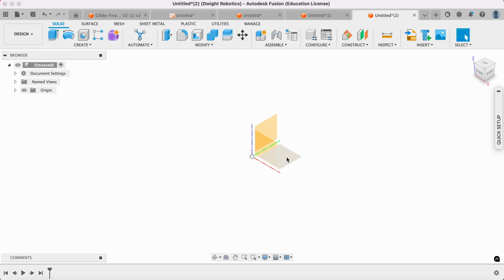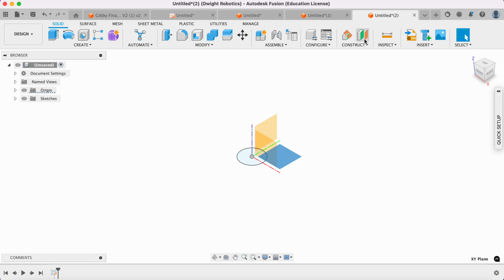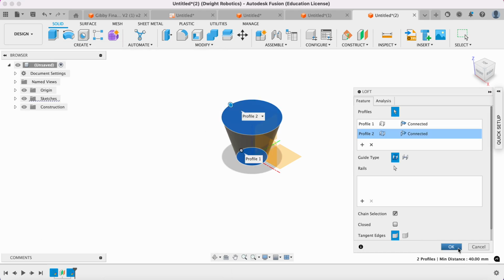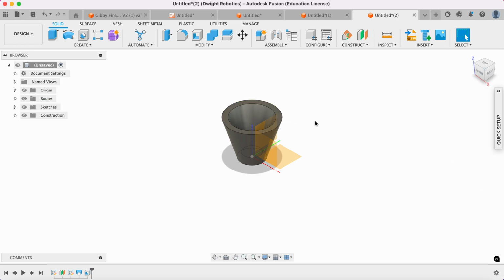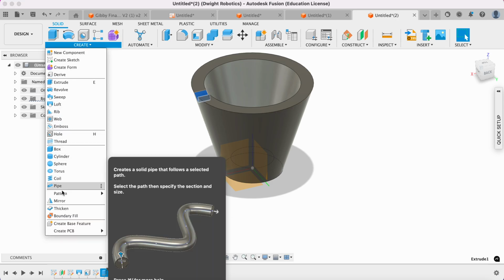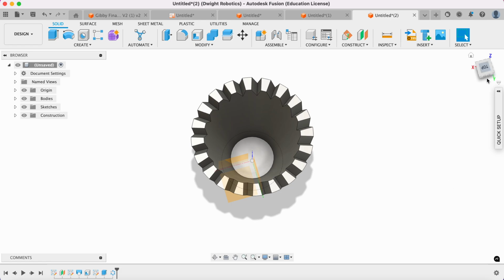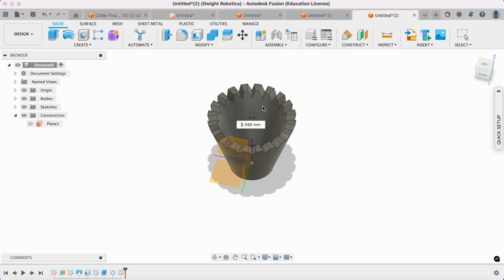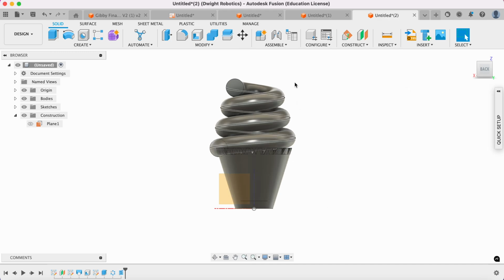autodesk fusion 360 cupcake tutorial with loft and coil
autodesk fusion 360 cupcake tutorial using loft, sketch, circular pattern, and coil tools